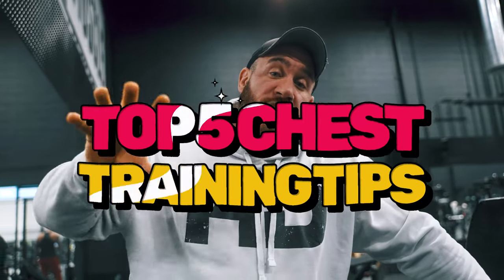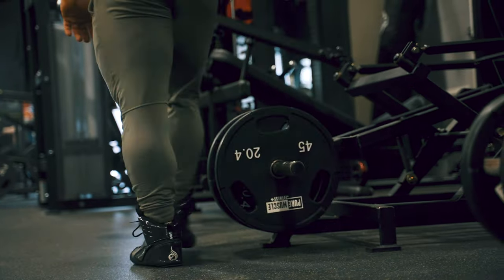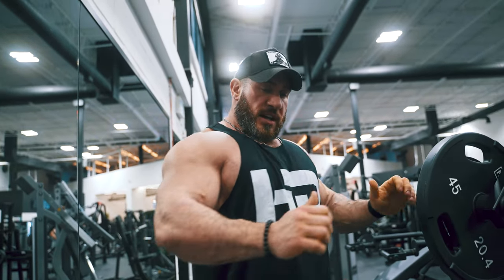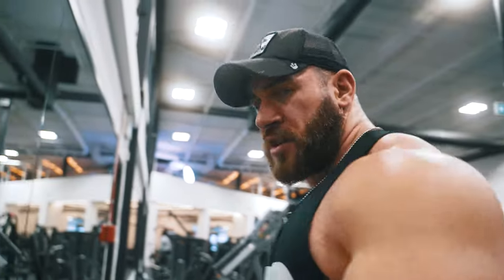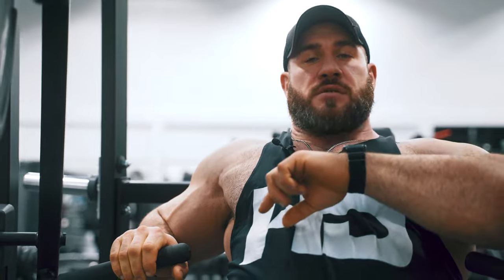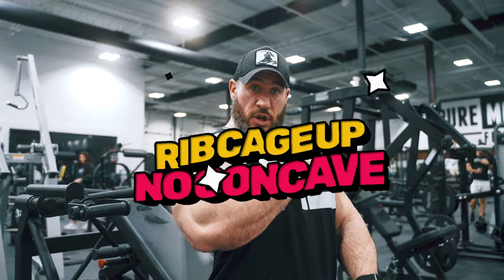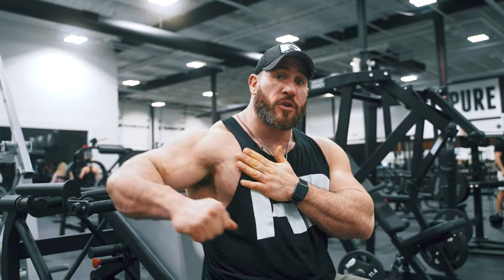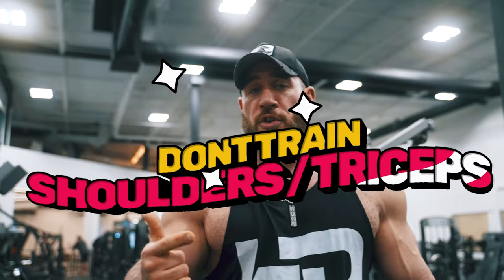5 BEST CHEST TRAINING TIPS FROM A IFBB PRO ft. ANTOINE VAILLANT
TO SHOP ALL SUPPLEMENTS AND APPAREL CHECK OUT

PURE MUSCLE AND FITNESS
DROP INS OR MEMBERSHIP INQUIRES